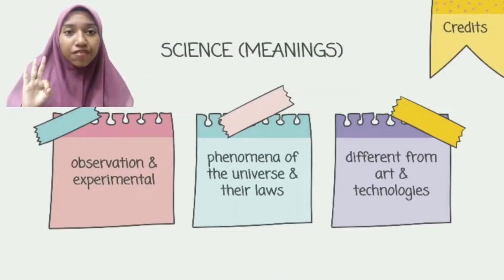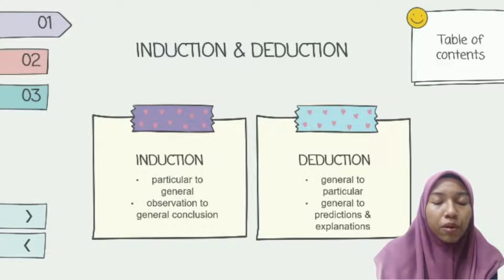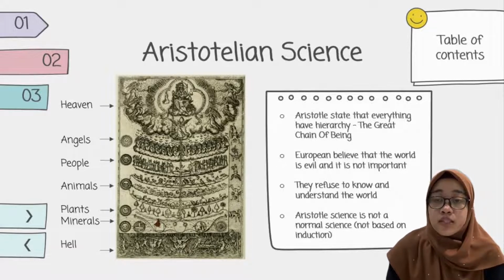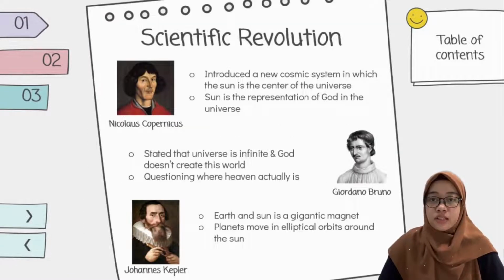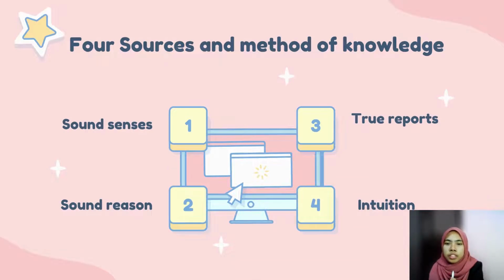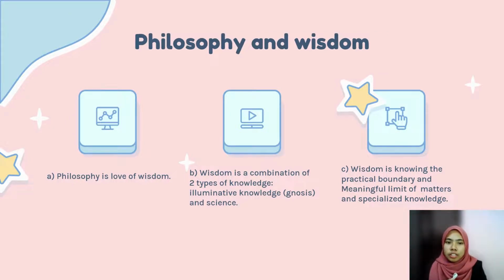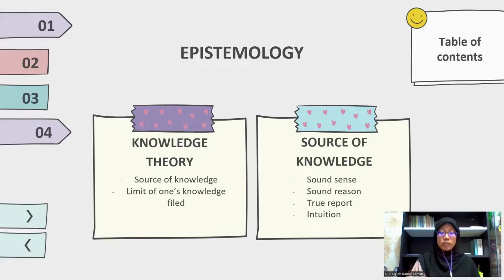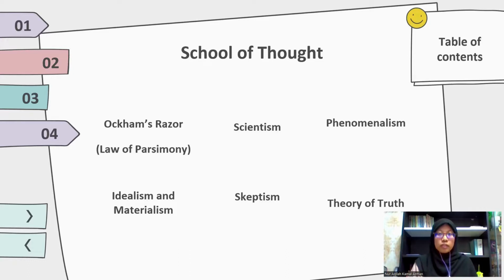PHI428 I GROUP PRESENTATION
Group members:
1. Nur Hafiza Binti Mohamad Daud (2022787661)
2. Nur Insyirah Binti Ahmad Zammani (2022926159)
3. Nur Jazmina Balqis Binti Mohd Jafflos (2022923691)
4. Nur Aqilah Binti Kamal Azman (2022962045)